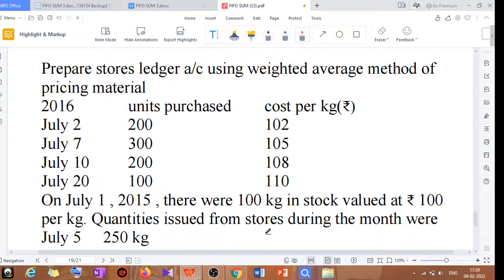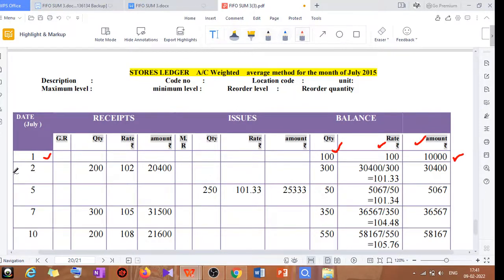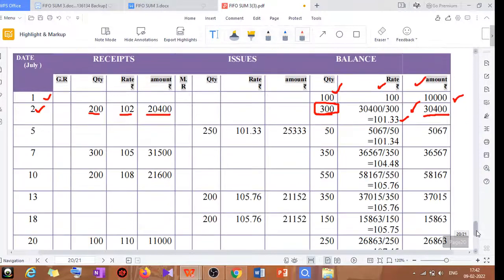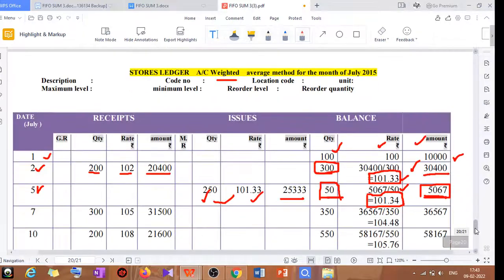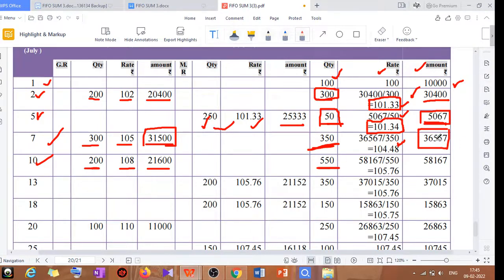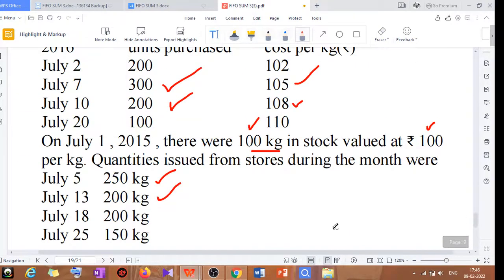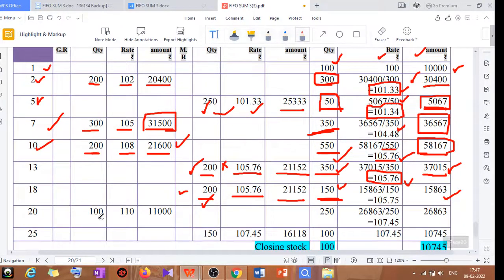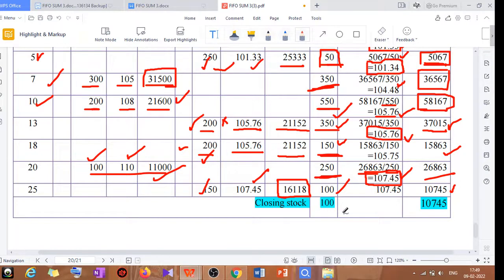|| Stores ledger a/c || Q.no.2|| Weighted average method||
Stores ledger a/c
B.Com& B.B.A cost
mangalore university
Material control